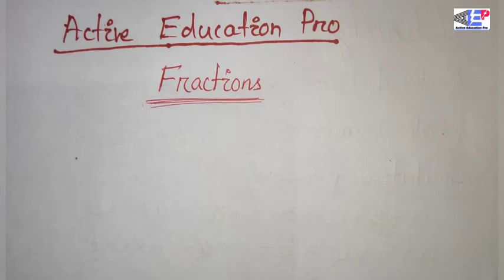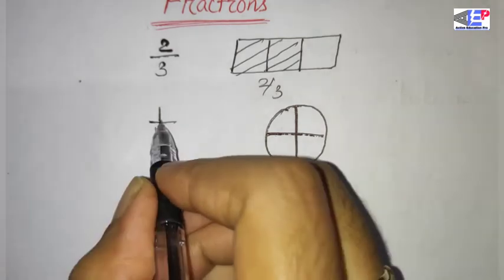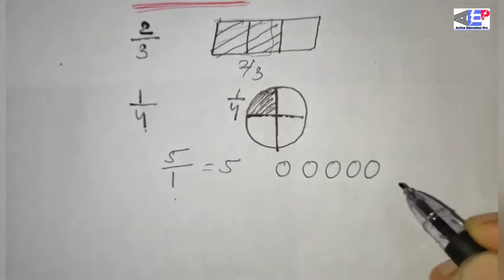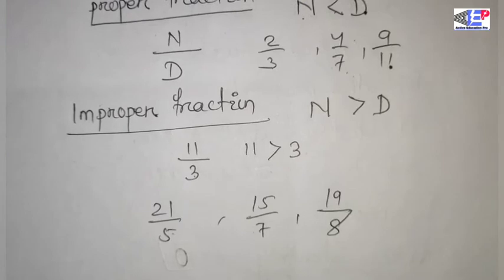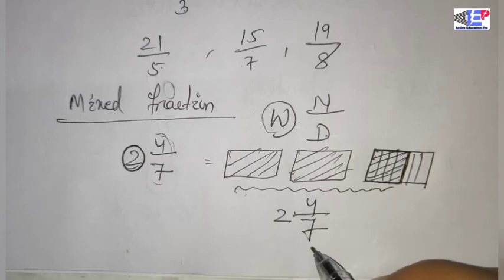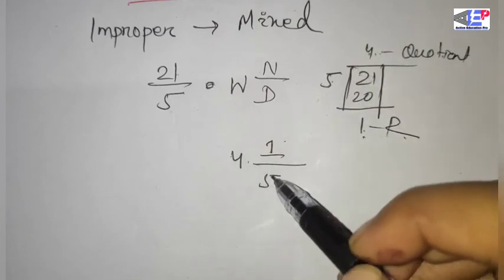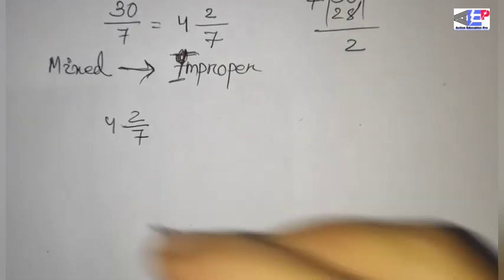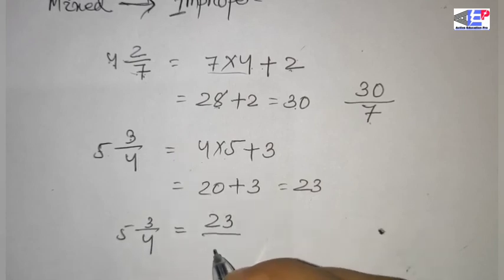Fraction in short | Class - VII | Chapter - 2